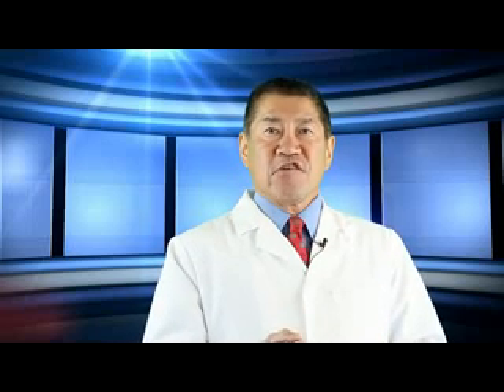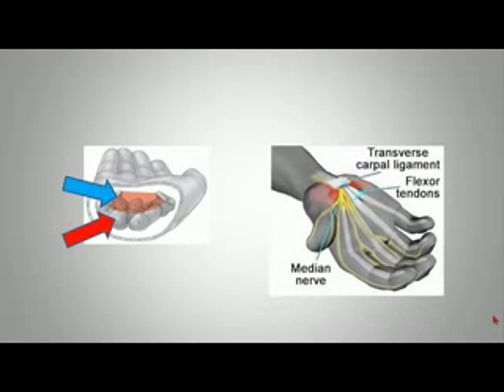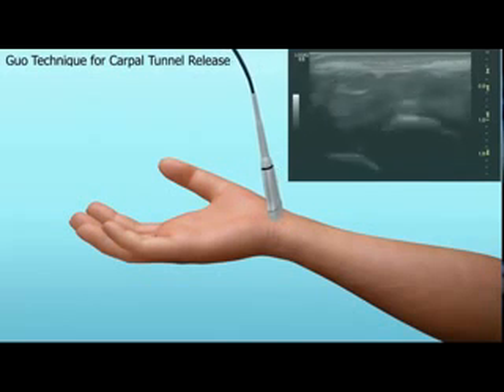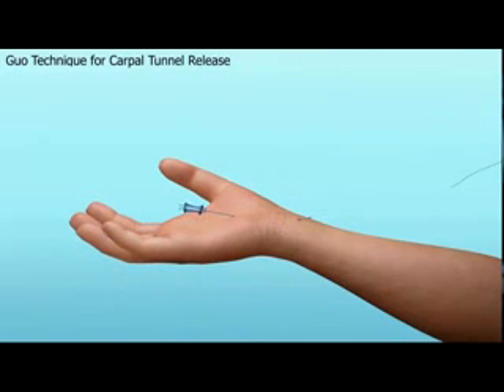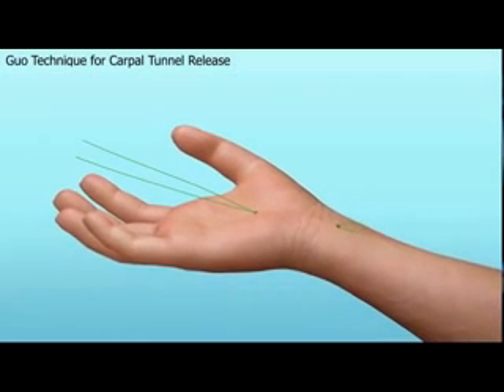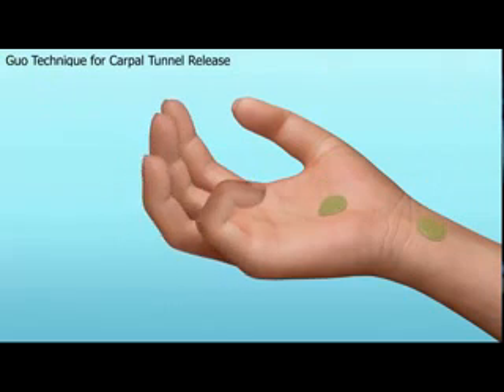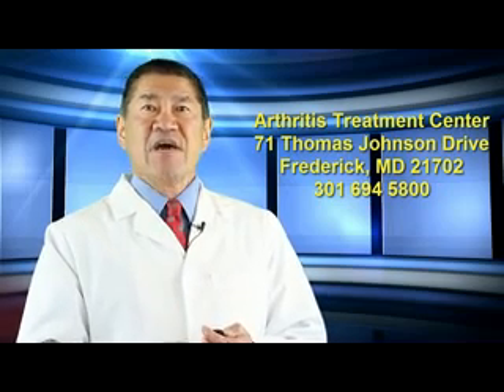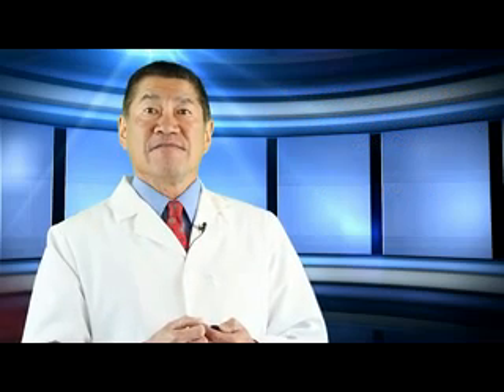Thread Carpal Tunnel Release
Carpal Tunnel: Thread And Needle Procedure Makes Surgery Obsolete… Minimal Pain, No Down Time!

A new technique for carpal tunnel release using ultrasound guidance and a small needle with a special thread has been shown to work as effectively as standard surgical treatment but with many fewer complications and virtually no down time.